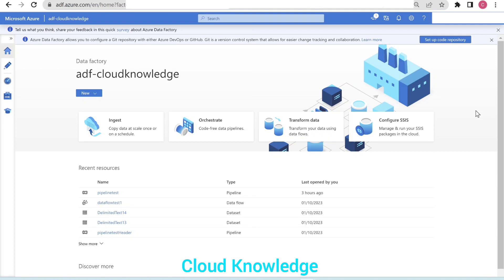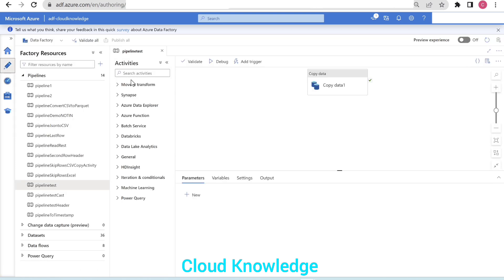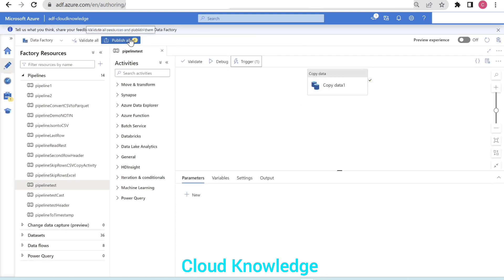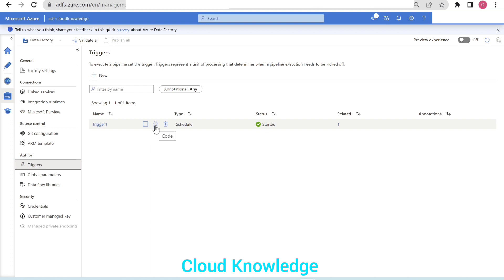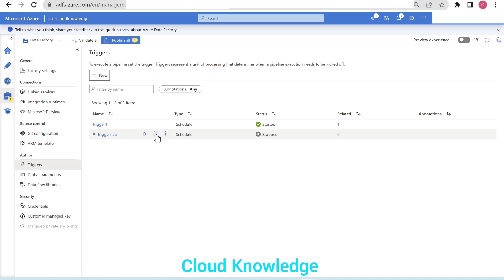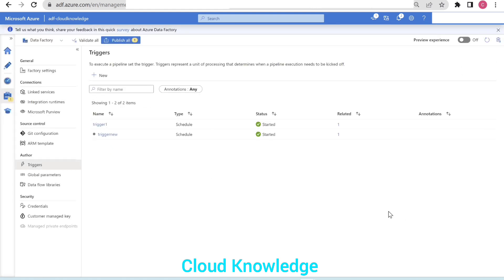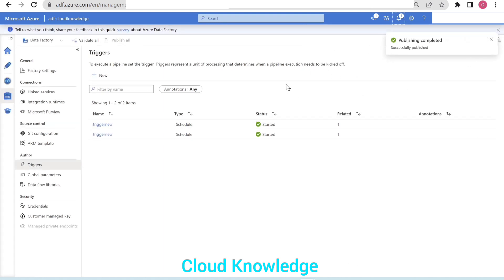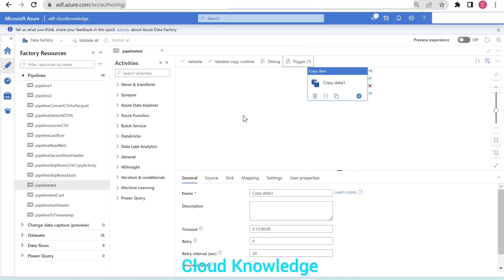Clone Triggers in Azure Data Factory | Triggers Cloning | Reuse Triggers Easily in ADF